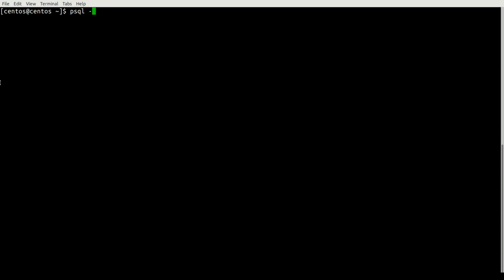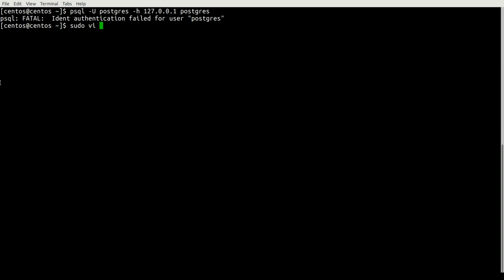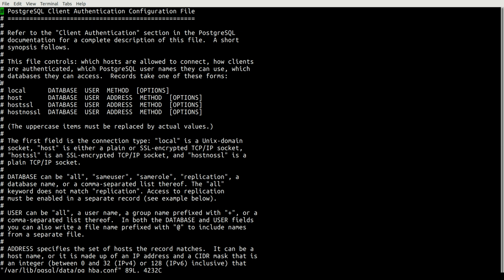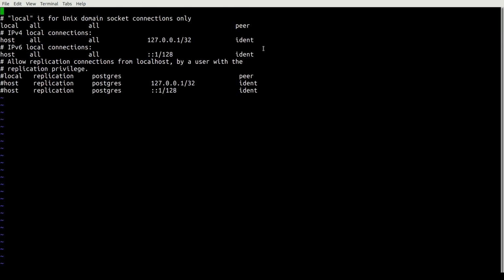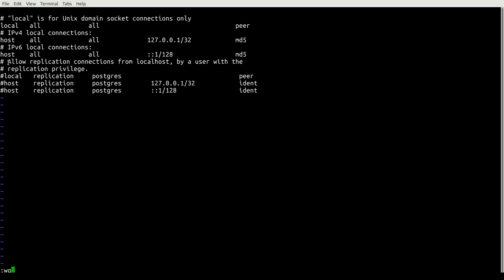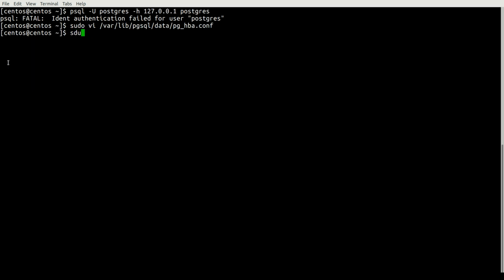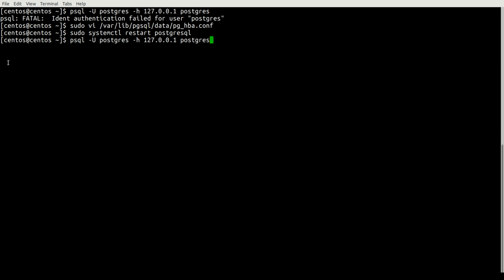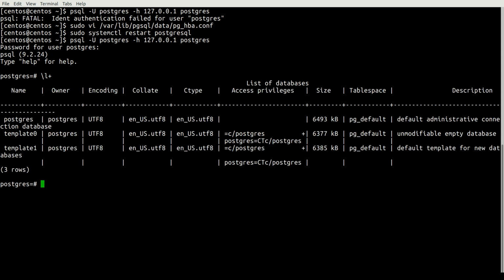psql: FATAL: Ident authentication failed for user (CentOS 7)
In this video I will show you how to fix this error: psql: FATAL: Ident authentication failed for user "postgres" in CentOS 7